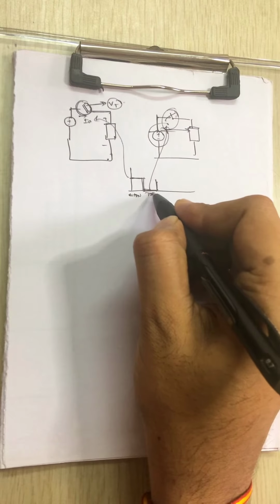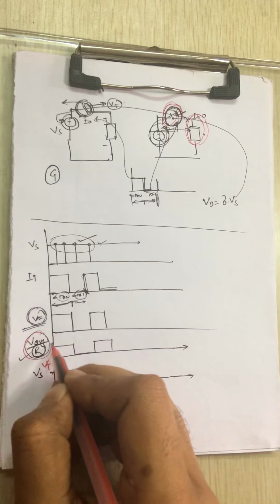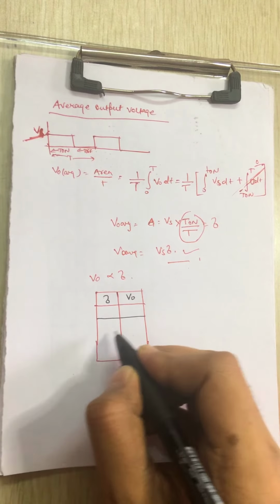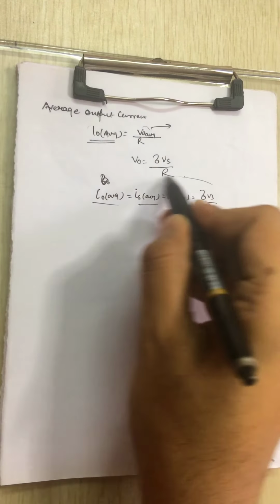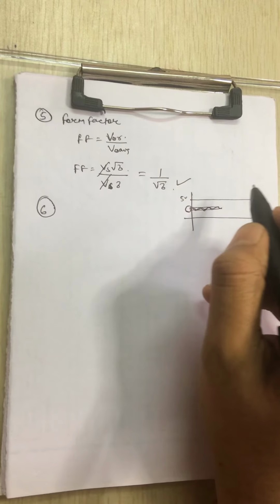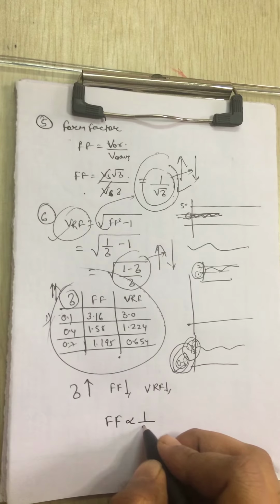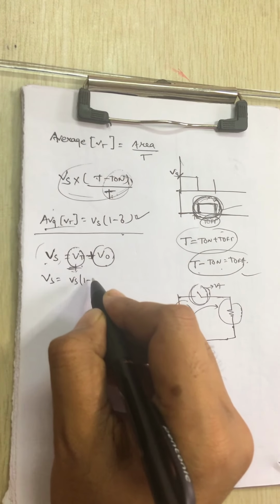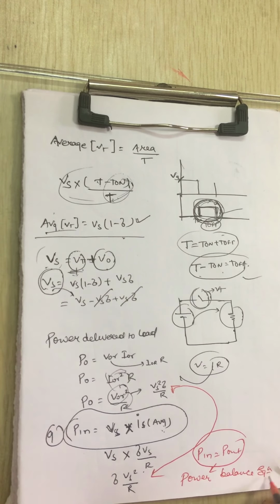Lec 02 Performance Analysis of ideal chopper